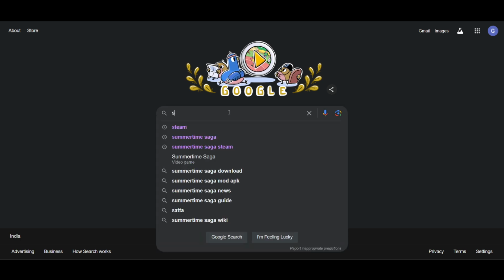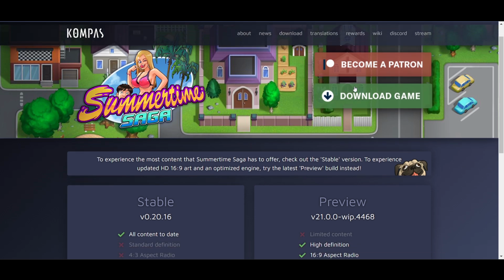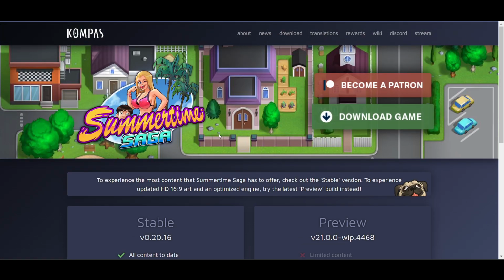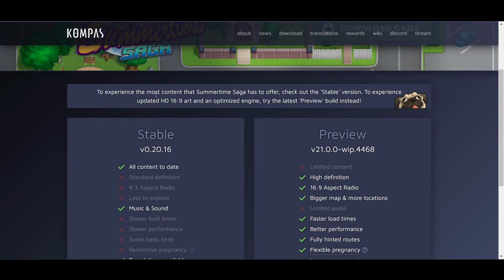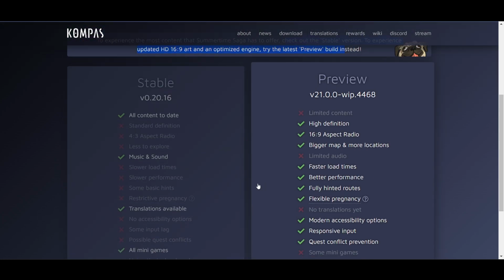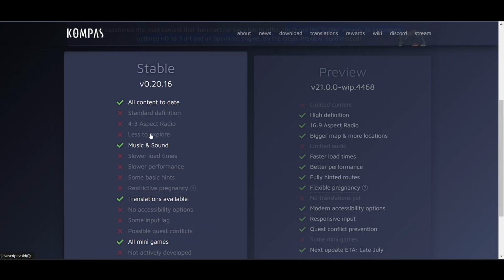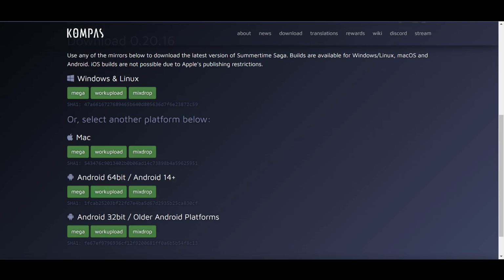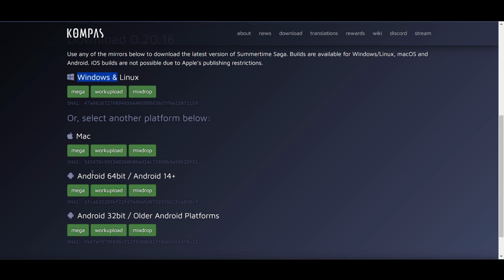How to Download Summertime Saga Latest Version (2025) | UPDATE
How to Download Summertime Saga Latest Version

Hey everyone! 👋 In this video, I'll show you how to download the latest version of Summertime Saga. 🌞📲 Follow these steps to get the most recent updates and enjoy the newest features.